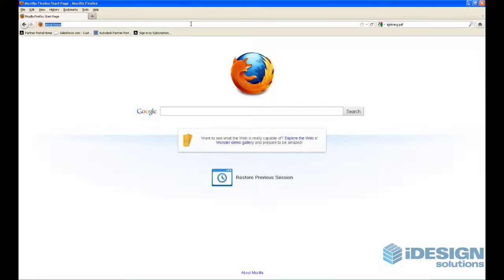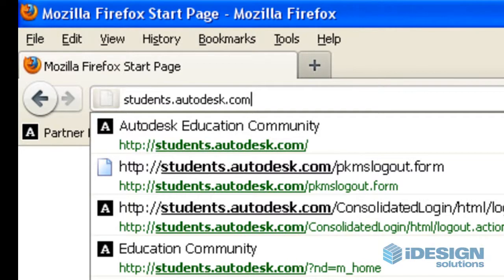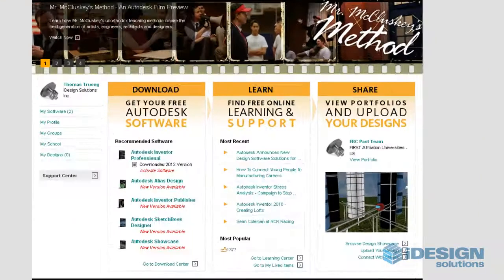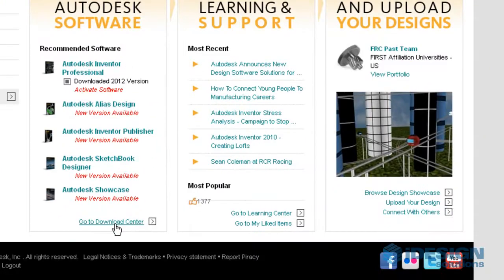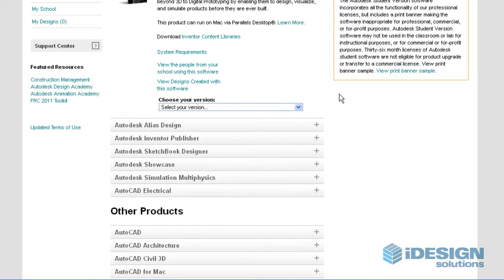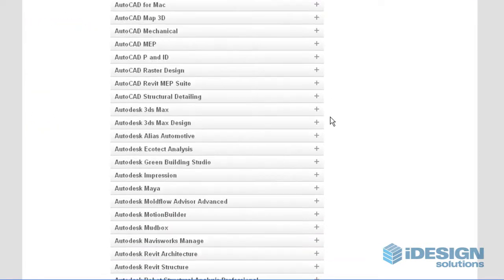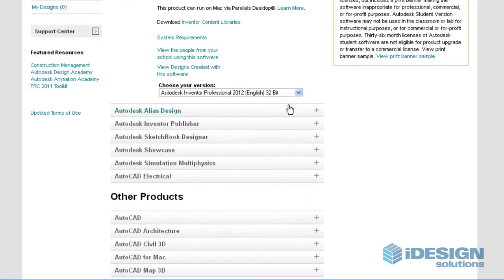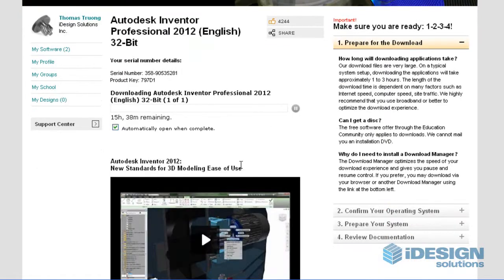Accessing Downloads in Autodesk Education Community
Instructions on how to Login and download free educational version of Autodesk products from Autodesk Education Community